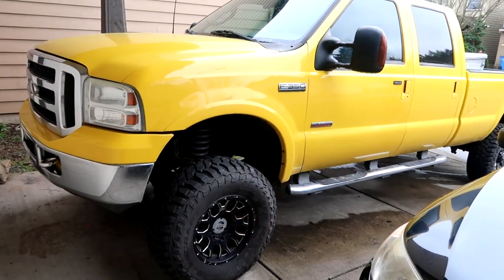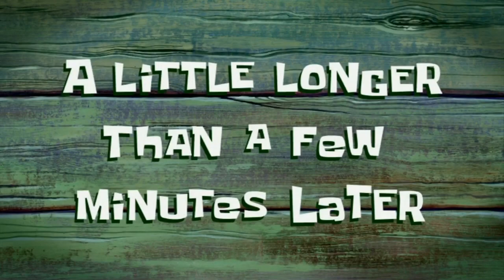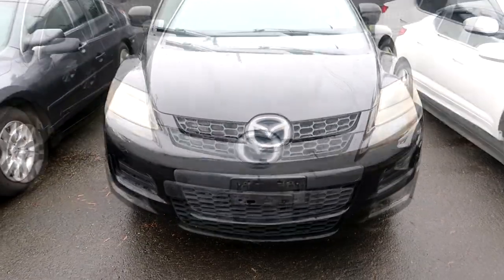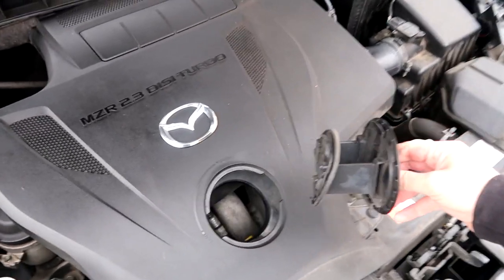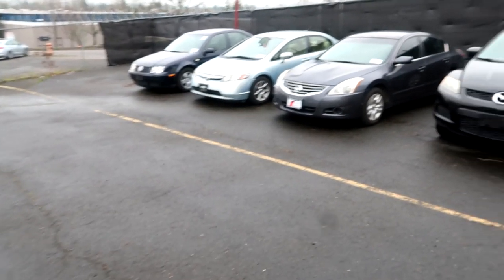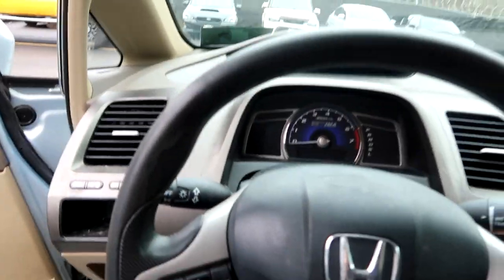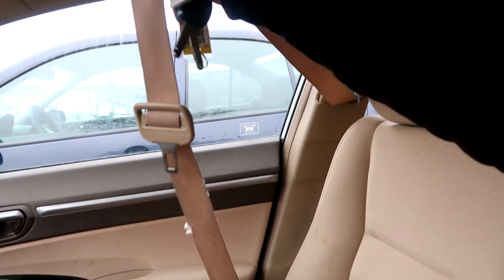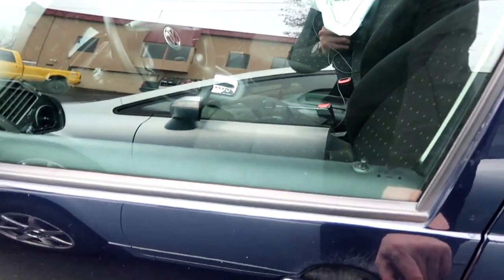I bought 5 cars from Manheim | Manheim's BAD business practice!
I purchased 5 cars from Manheim. Here they are!
How many of them were bad buys? You will see in this video!